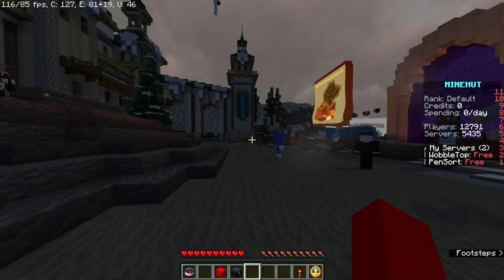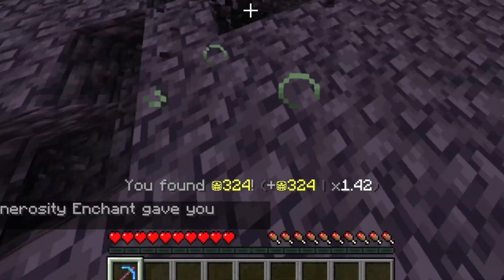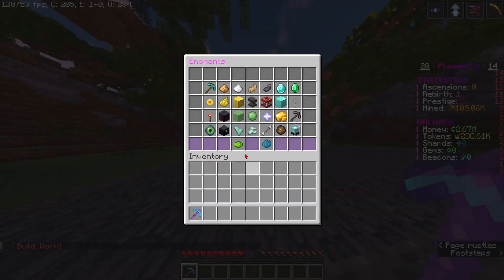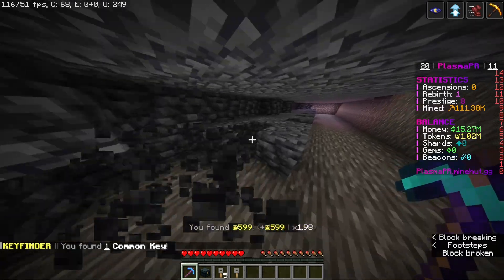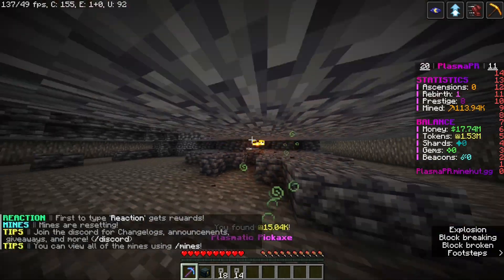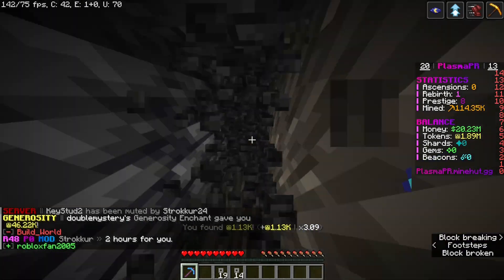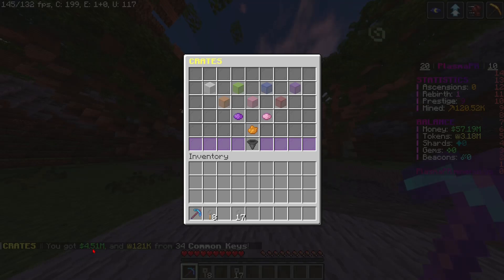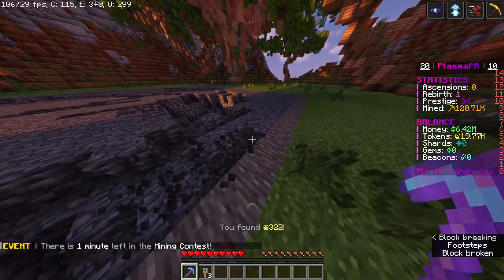I Made Over 3.5Million tokens on this Minecraft server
Hello, hope everyone is doing well. This is a shorter video on a Minecraft server that I enjoy playing on.